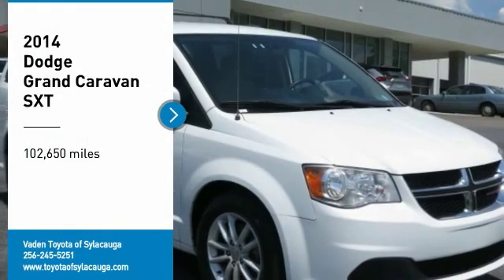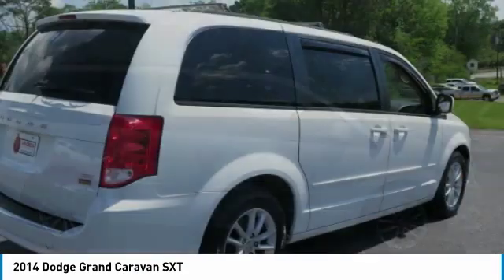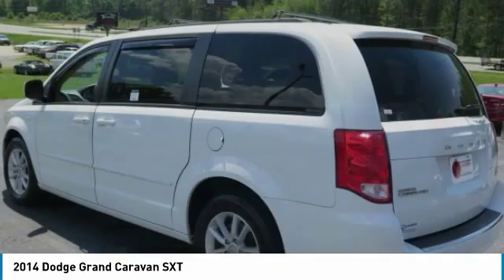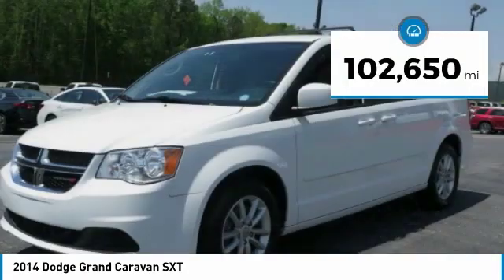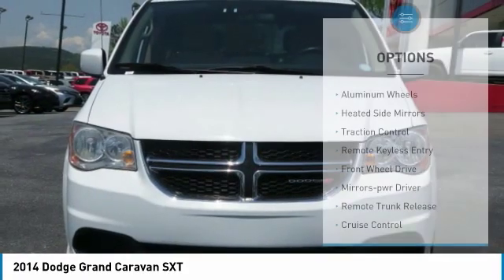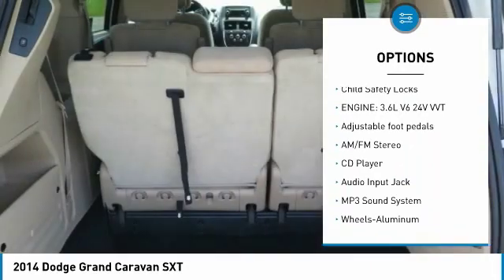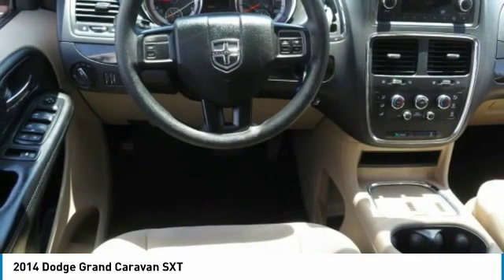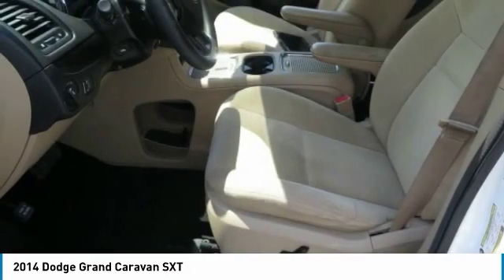2014 Dodge Grand Caravan Sylacauga AL ER477727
2014 Dodge Grand Caravan SXT

Vaden Toyota of Sylacauga
39765 US Hwy 280
Sylacauga AL 35150

Odometer is 1229 miles below market average!